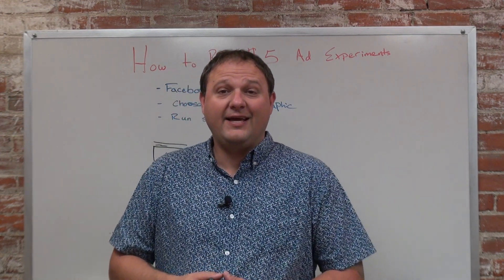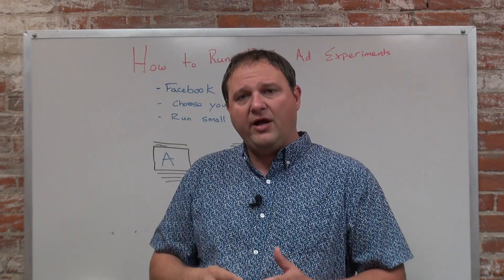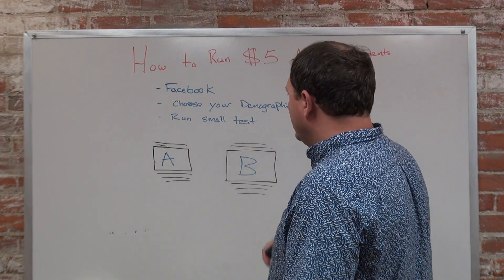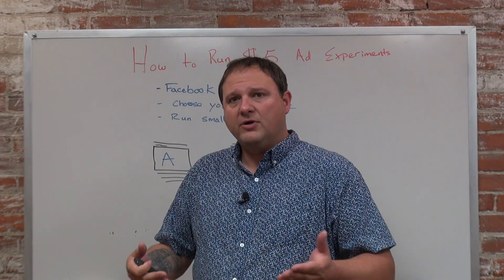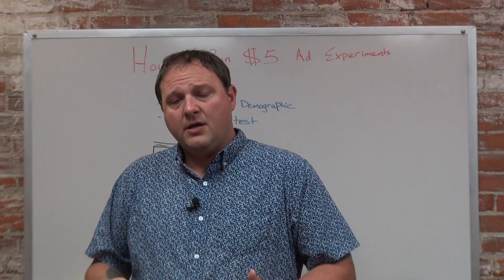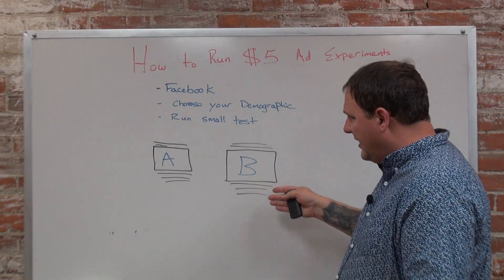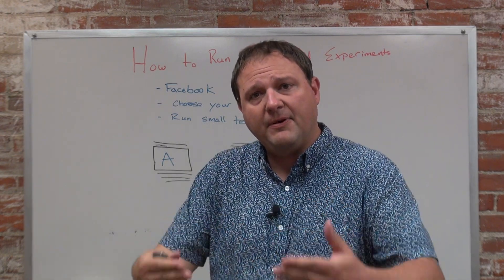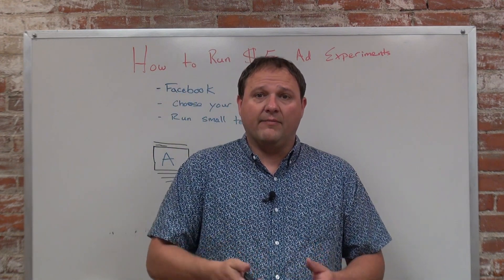How to Run $5 Ad Experiments on Facebook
Before spending a bunch of money on Facebook advertising, you should run a few small tests to get your cost per click at reasonable price. Once you have people engaging with your ad then you can start spending more money to test your conversions.

If you would like to discuss marketing strategies for your business, you can schedule a complementary conversation with me